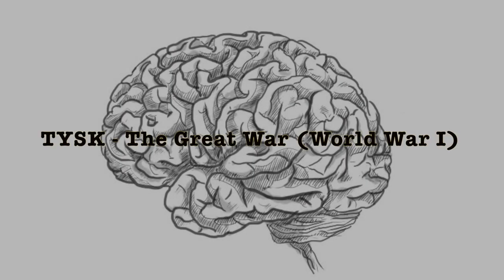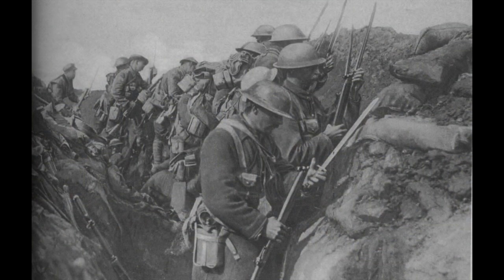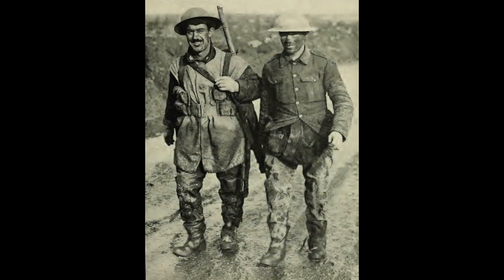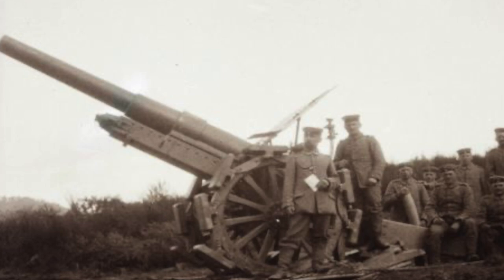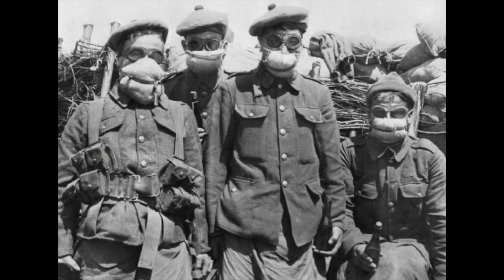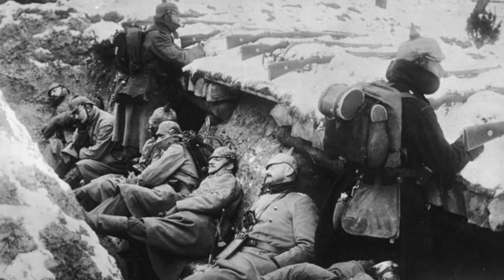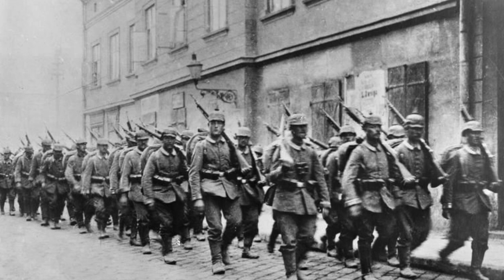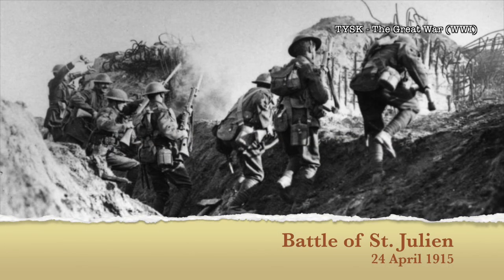1915-10 Battle of St Julien, 24 April 1915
1915-10 Battle of St Julien
24 April 1915

1915 (Published 03/25/2022)

Research links:

Internet Sources:

Books/Visual Imagery

The taking of Neuve-Chapelle (Pas-de-Calais) by the British, 10 March 1915. Oil on canvas by Jean-Jacques Berne-Bellecour (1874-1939), 1916. National Army Museum. NAM 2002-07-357

Heia safari (Wie Oft Sind Wir Geschritten), performed by Montanara Chor, Hermann Josef Dahmen
Edward T. King, Emil Keneke, and Victor Military Band. Deutsch-Oesterreichisches militär potpourri. Victor, Camden, New Jersey, 1915. Audio. Retrieved from the Library of Congress,